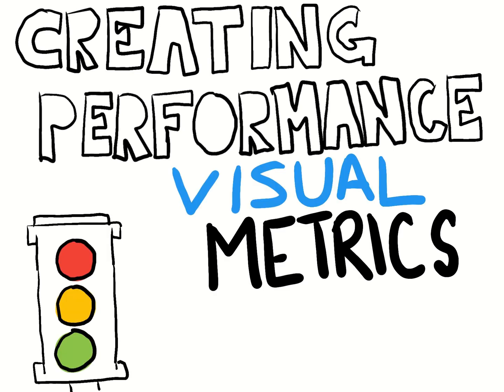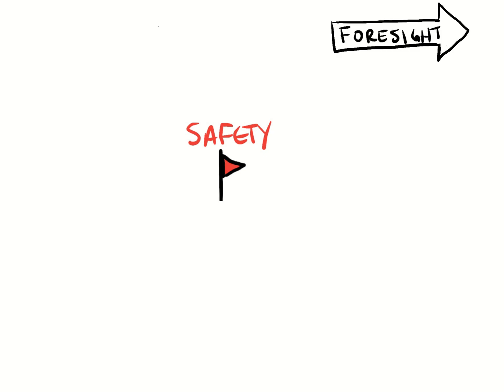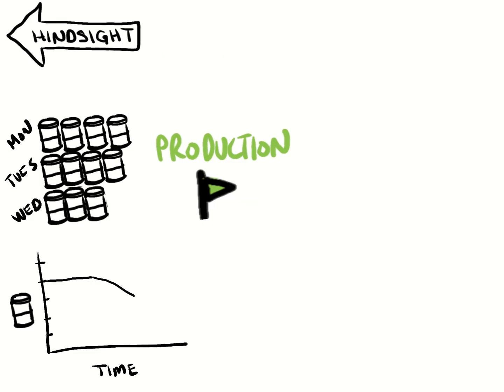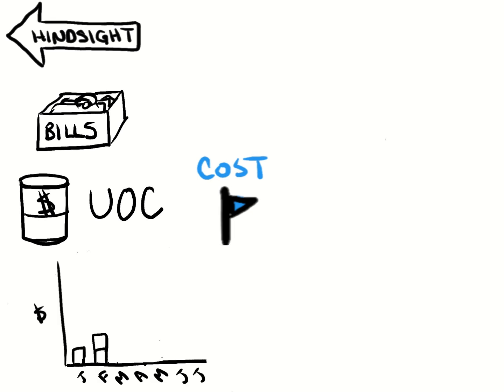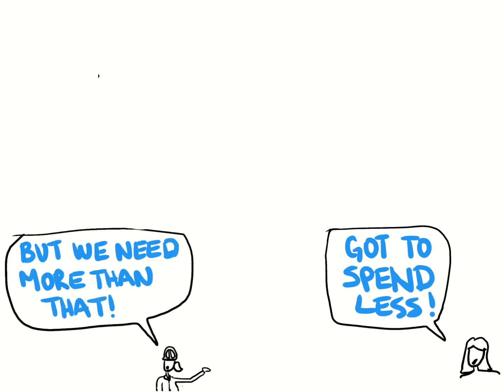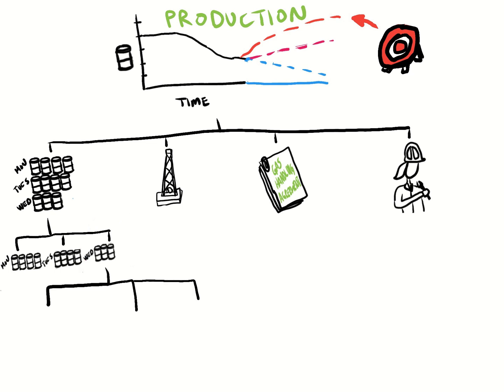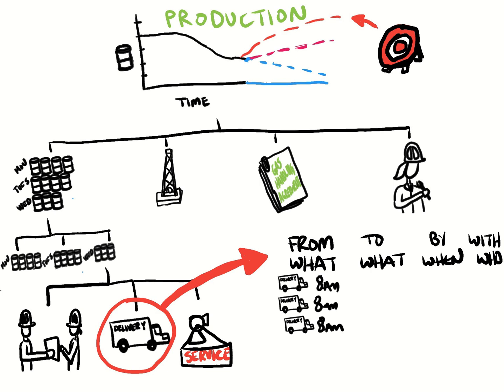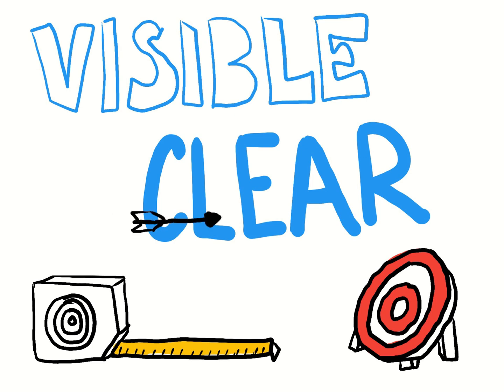Creating Performance - Visual Metrics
Unravel the underpinning elements of metrics to create meaningful, concrete visual management boards that enable teams to deliver. This video uses typical operational metrics to take you on the journey from simply measuring performance. to creating performance.